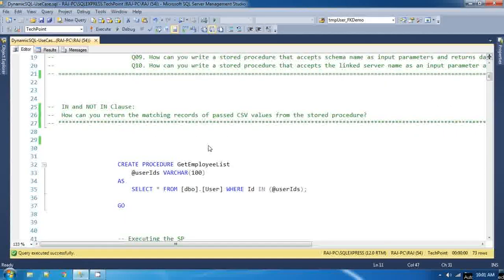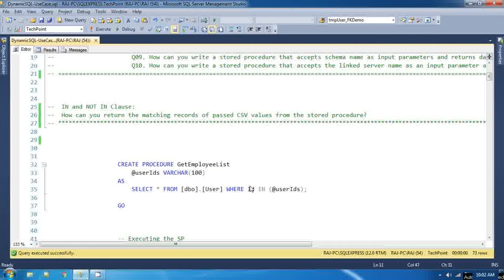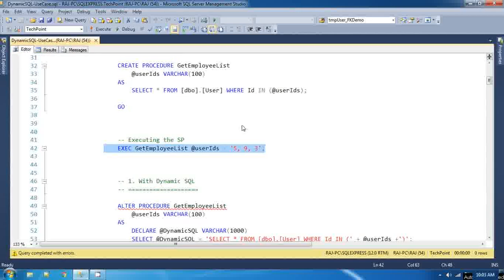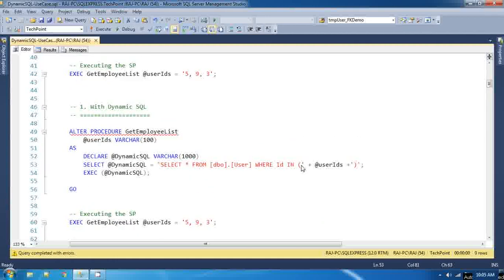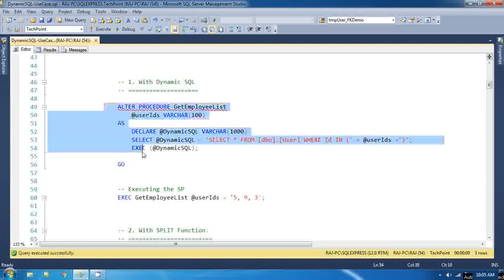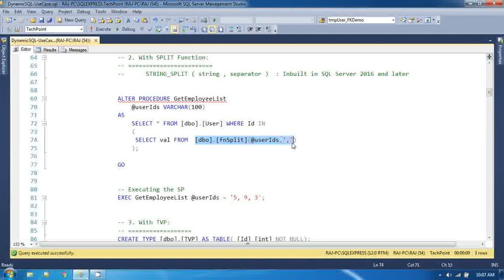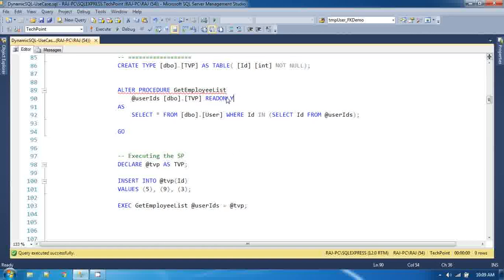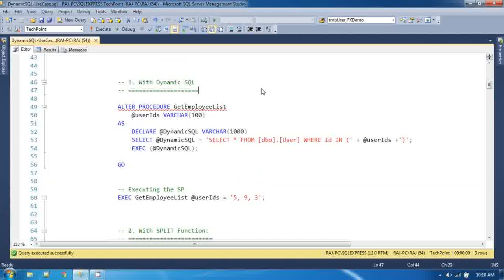CSV Parameters in SQL SP | Returning matching records for CSV parameter | Use of Dynamic SQL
How can you return the matching records for passed csv parameter from the stored procedure?

CSV Parameter in SQL, Return the matching records for passed csv parameter, Stored Procedure, Dynamic Stored Procedure,